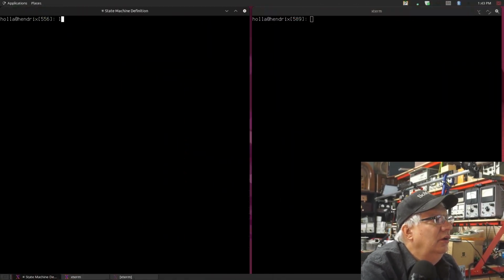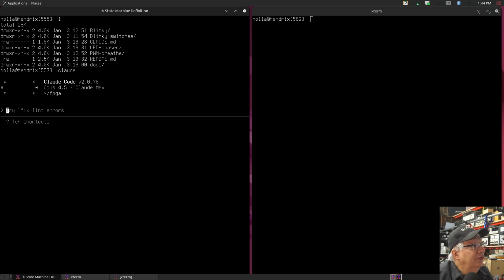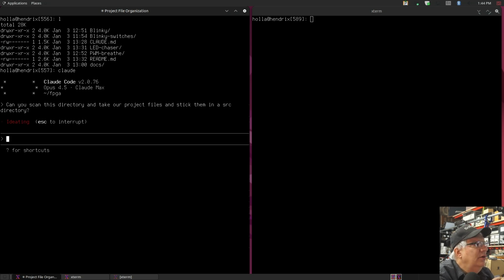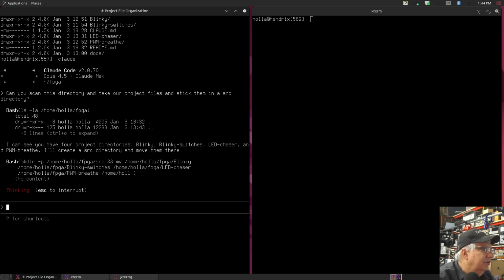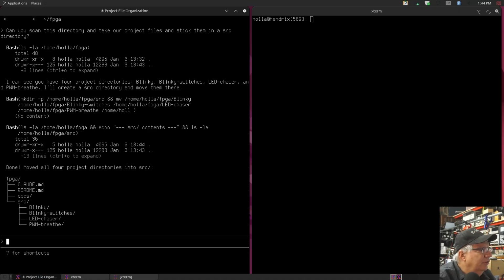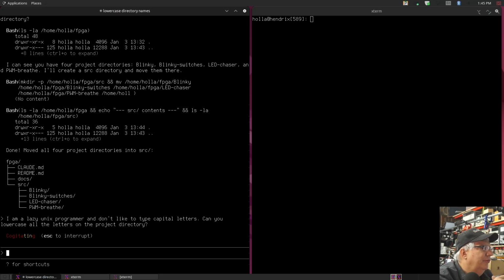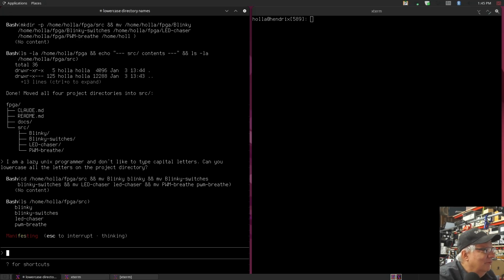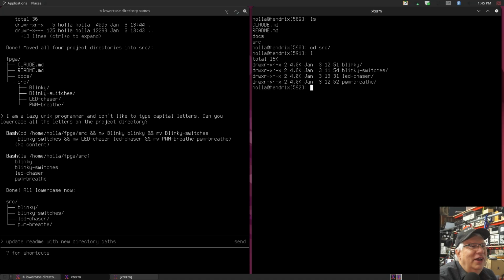Organize Messy FPGA Projects in Seconds with AI | Agentic Verilog #6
Is your FPGA project folder a mess? Learn how to use Claude AI to organize your Verilog project files in seconds!

In this episode of Agentic Verilog, we take a quick break from building circuits to clean up our growing project structure. Watch as Claude AI helps reorganize project files into a proper src directory and standardizes naming conventions - all through simple natural language commands.

What You'll Learn:
- Using Claude AI to scan and analyze project directories
- Creating organized src folder structures for Verilog projects
- Batch renaming files and directories with AI assistance
- Best practices for FPGA project organization
- How to maintain clean, lowercase naming conventions

This quick tutorial demonstrates the power of AI-assisted development for mundane but essential tasks like project maintenance.